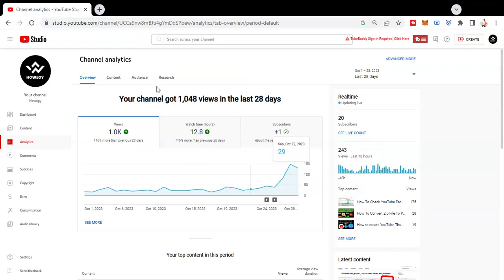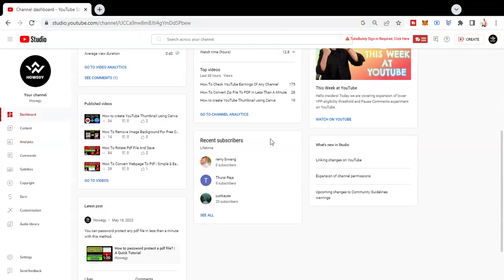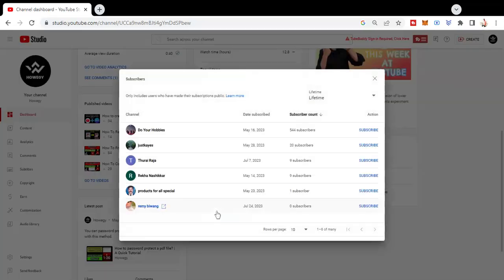How To Check YouTube Subscribers List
In this tutorial, I show you how you can check your YouTube subscriber list.